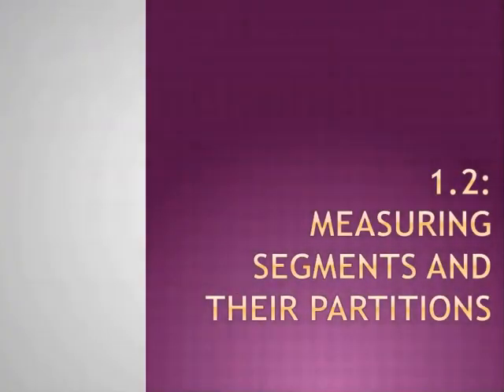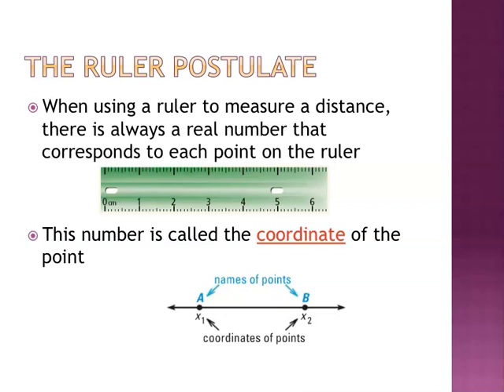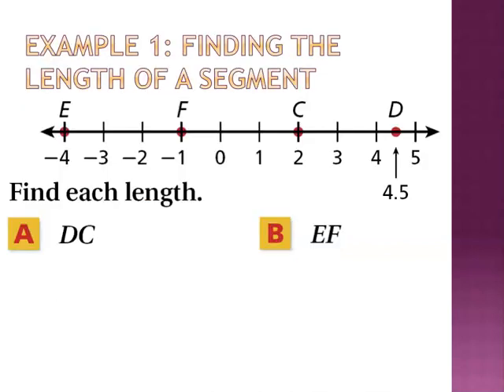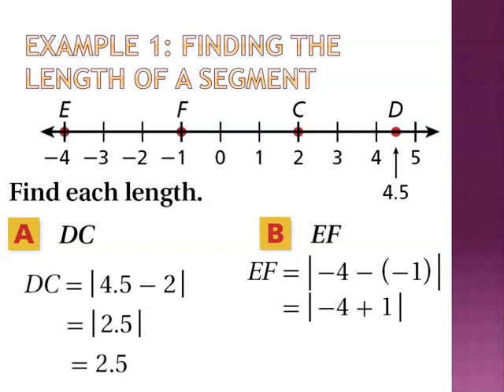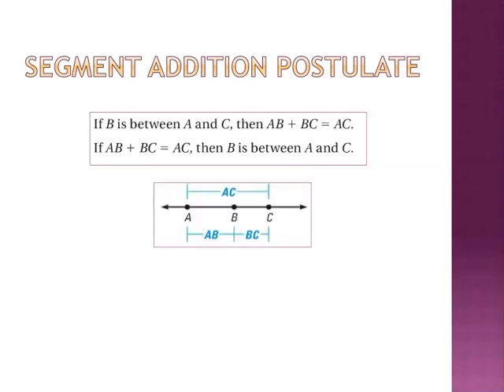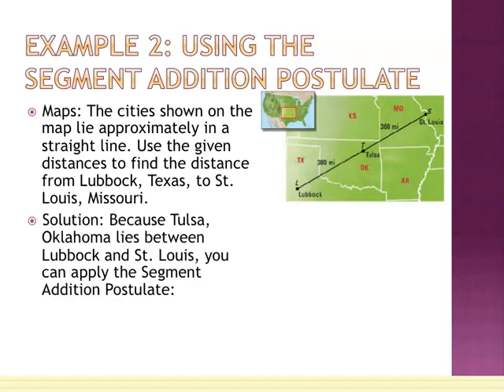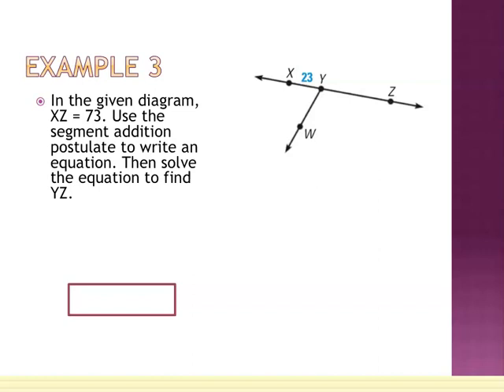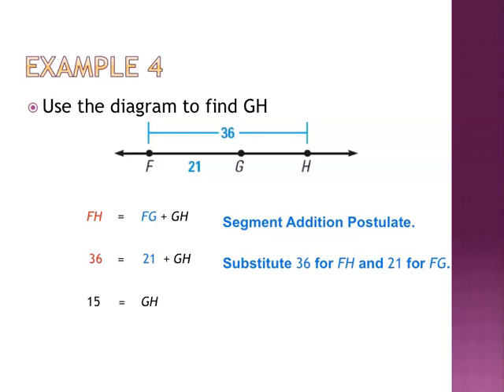1.2 Measuring Segments and Their Partitions